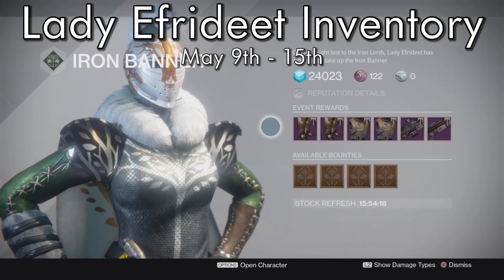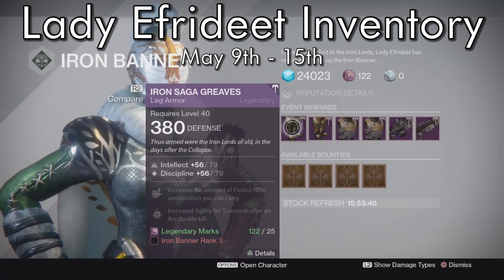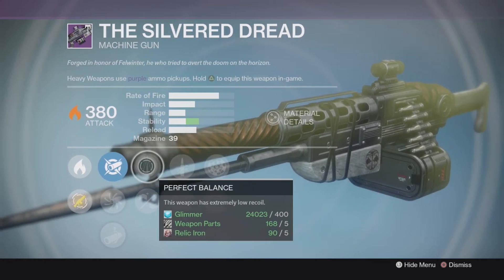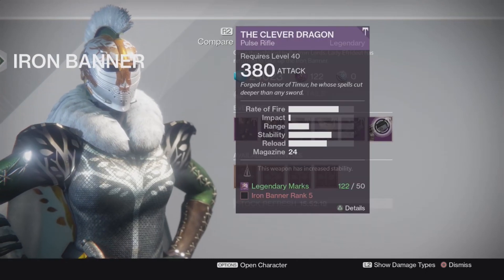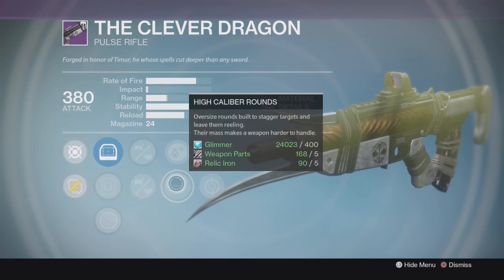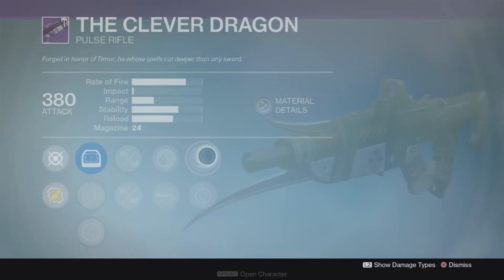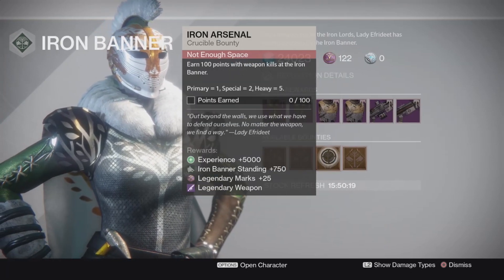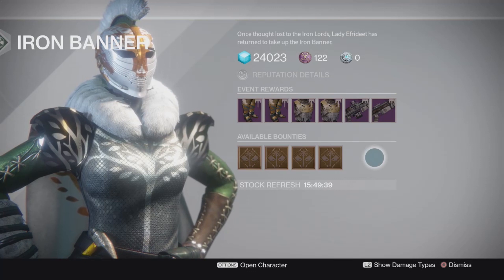Iron Banner May 9th - Lady Efrideet Inventory - God Rolls?... not quite but good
If you enjoyed the video, likes are appreciated.  Other than that, good luck out there and have fun.  You can also find me at:
PS4 = Ebontis
XB1 = Ebontis